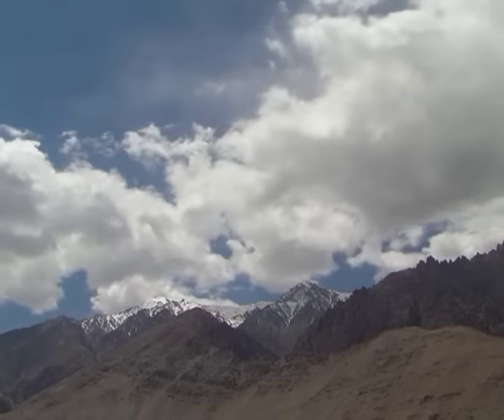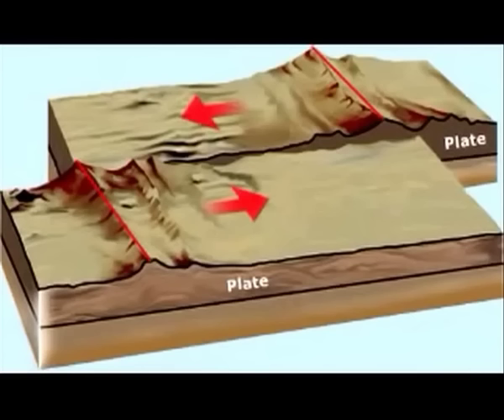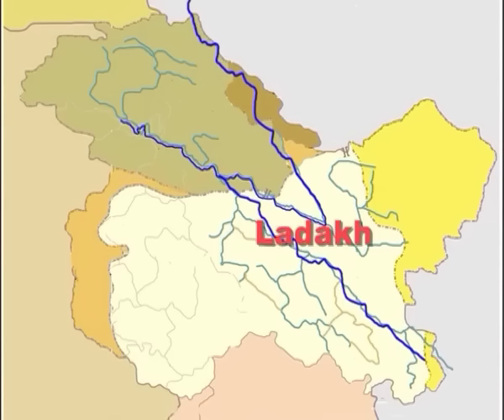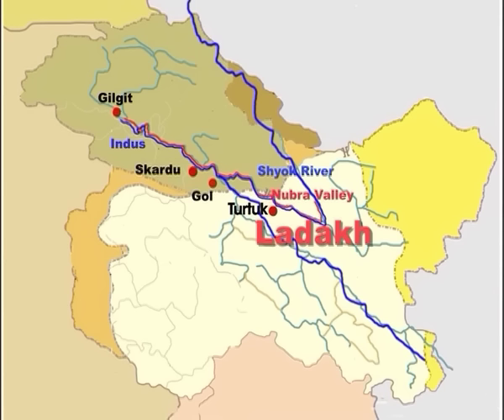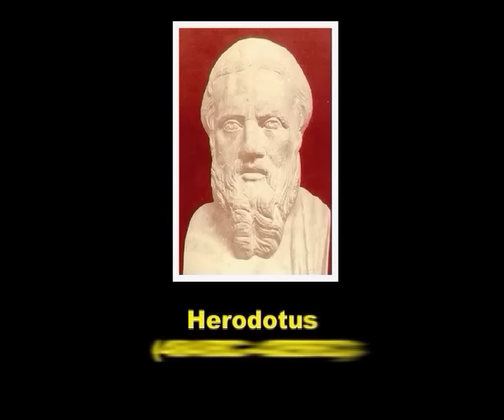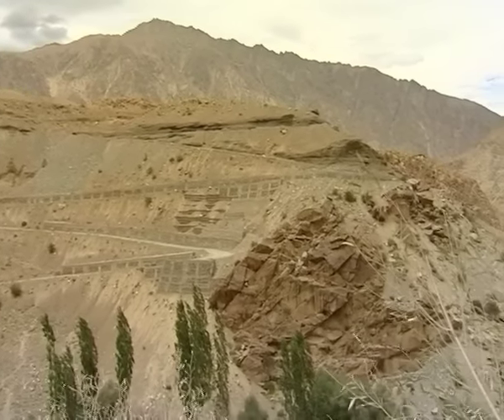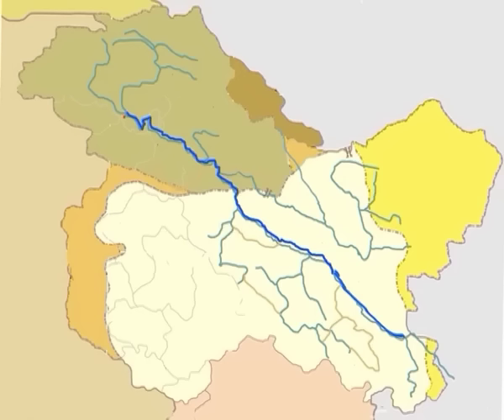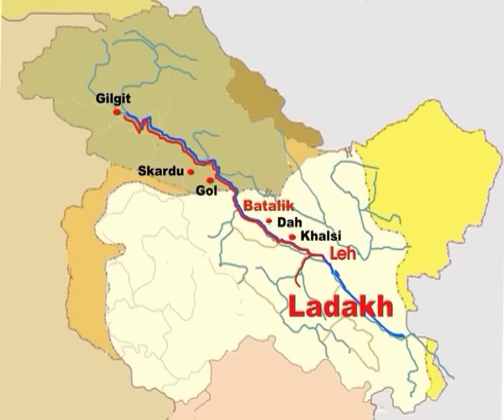Shangri La - Ladakh Documentary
Documentary by Tashi Motup Kau on Ladakh (India). It describes the prehistoric period, historical development and present time of this fascinating former Himalayan kingdom.